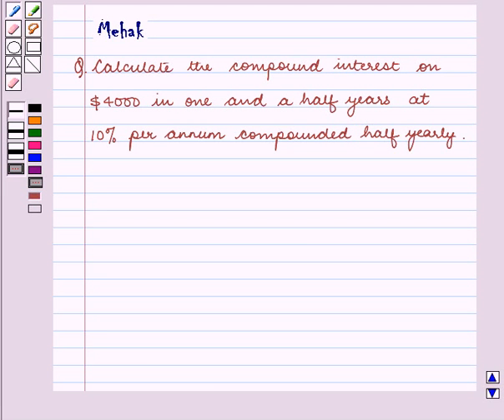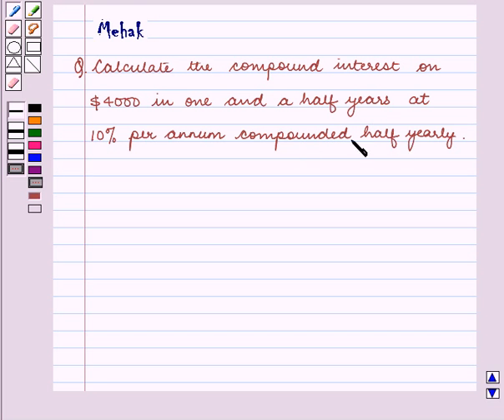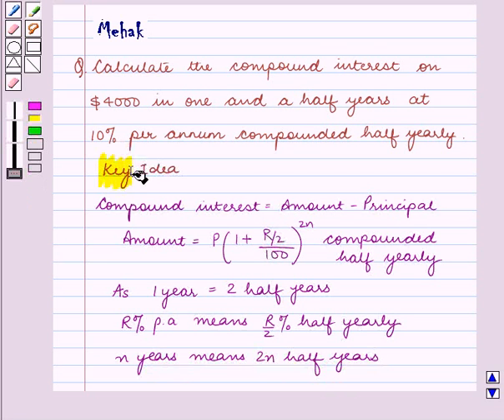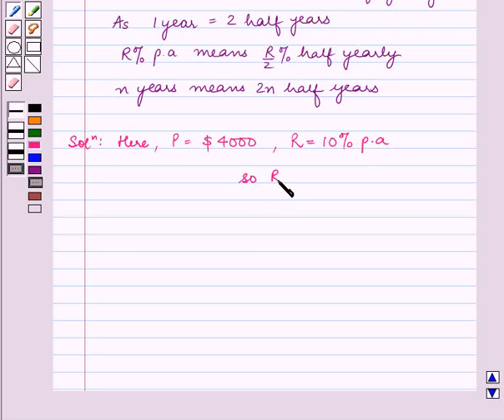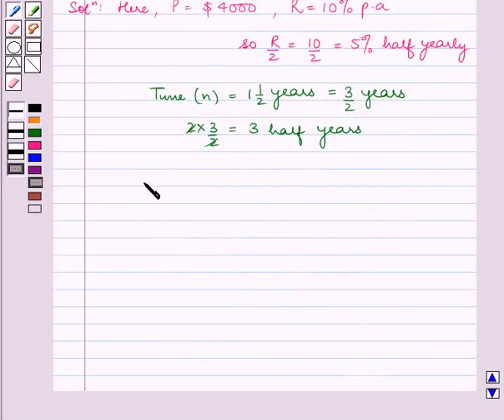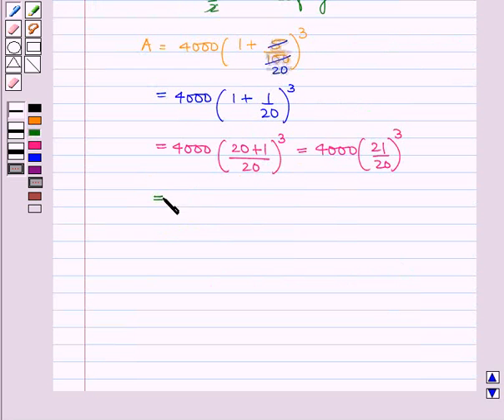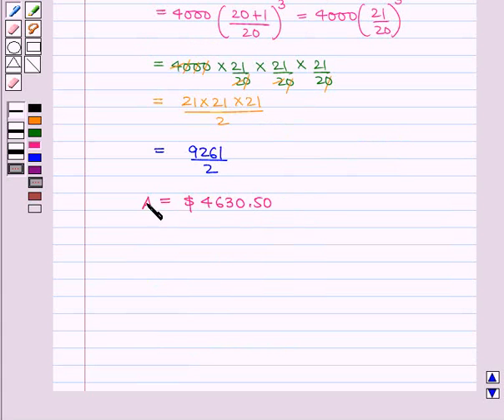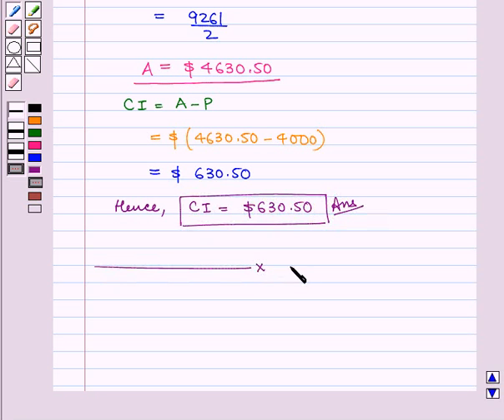Maths IX ICSE 3 SE3